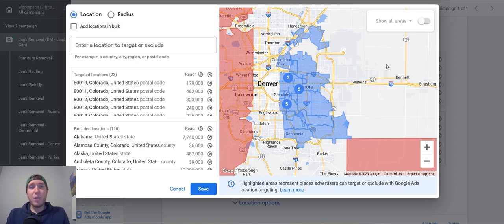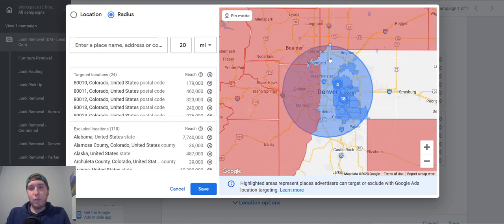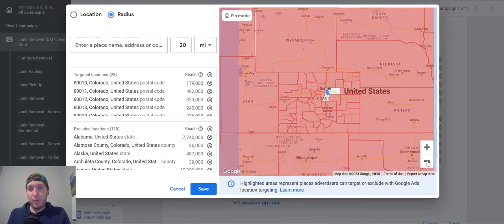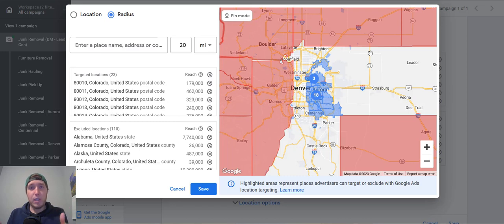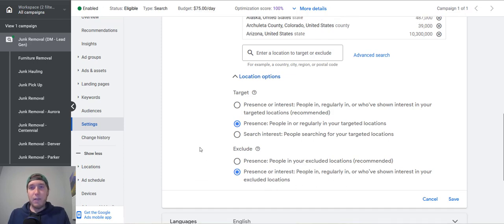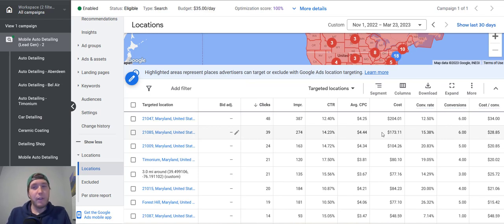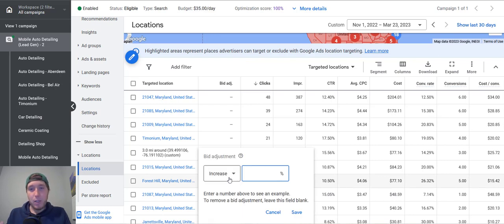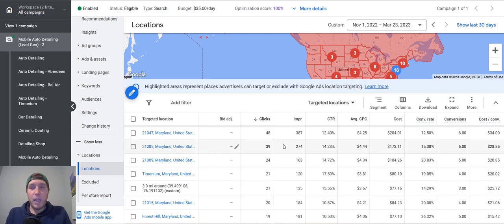Google Ads Location Targeting Best Practices For Local Businesses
➡️ Are you a business owner looking for someone to run your Google Ads?

In this video I go over how I set up Google Ads location targeting for any of my local business clients. So, if you're looking for the Google Ads location targeting best practices, you're in the right place!

I cover Google Ads location targeting as well as exclusions, and go over important information when it comes to your location options as well.

Setting up the proper location targeting in Google Ads is very important on a local level.

If your location targeting isn't set up properly, it can cause your ads to get clicked on outside of the local market you want your ads to show in.

This can waste budget, and cause your Google Ads to not perform as well as they should.

When you use these Google Ads location targeting best practices, you'll be on the way to having a high performing local Google Ads campaign.

Thanks for taking the time to check out my video going over how to set up Google Ads location targeting. If there are any questions you have, make sure to drop them in the comment section below.

⏰ Timestamps ⏰
0:00 - Intro
0:35 - Location Targeting Overview
2:25 - Location Exclusion Overview
4:08 - Location Options
6:07 - Location Data Overview
8:55 - Outro